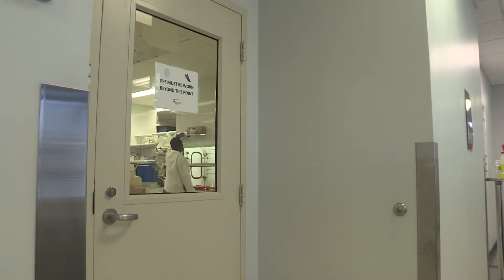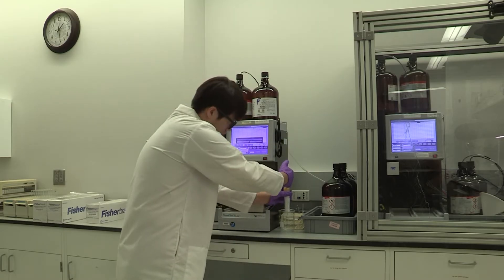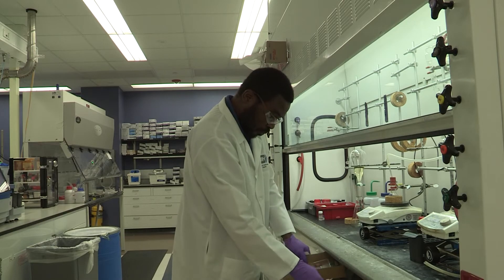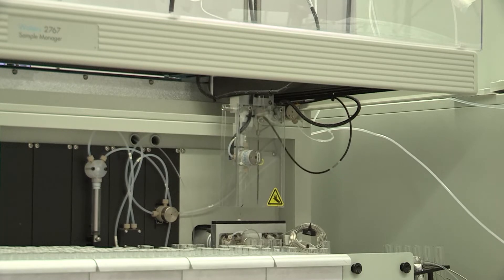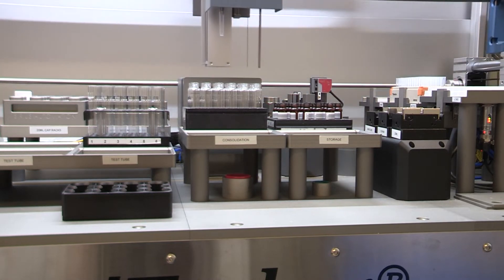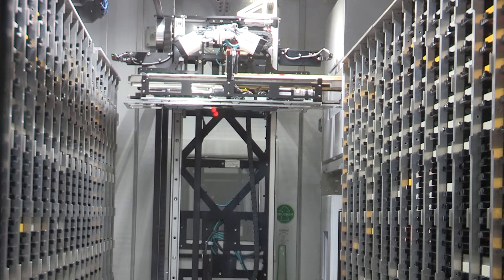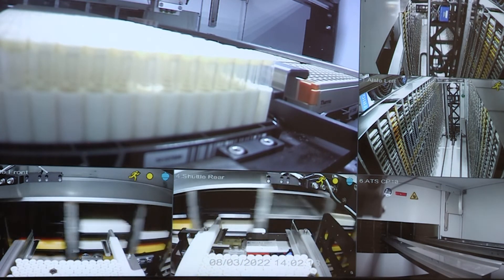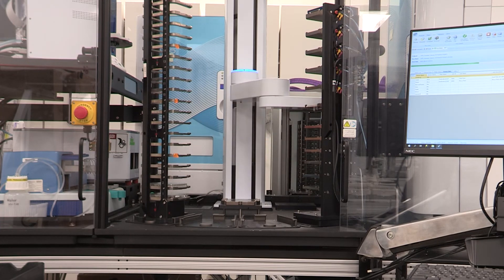Lab tour — TDB Medicinal Chemistry Program, NCATS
Step inside the walls of NCATS Medicinal Chemistry lab in the Therapeutic Development Branch to learn about how we synthesize, purify and store compounds in the drug discovery process.